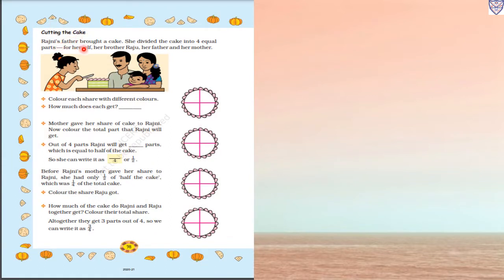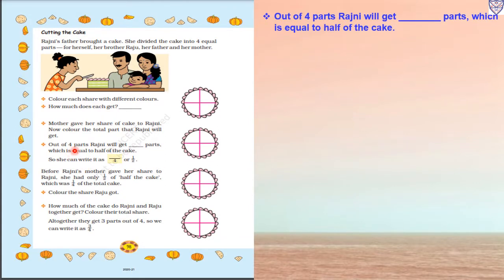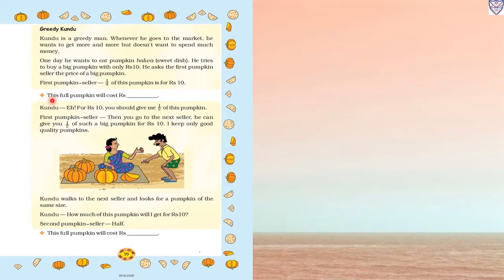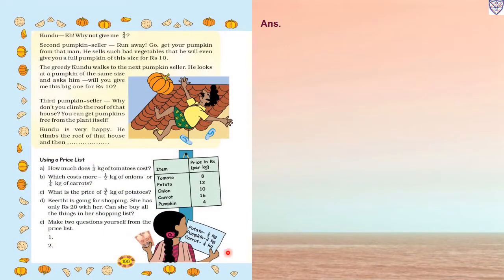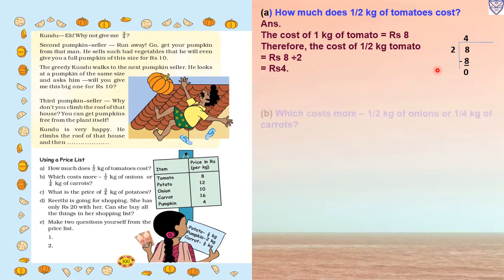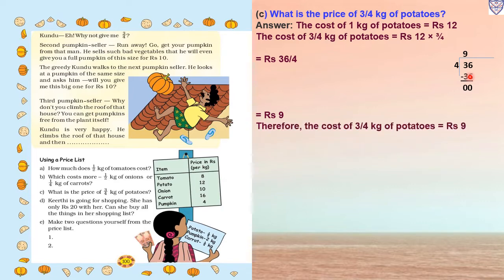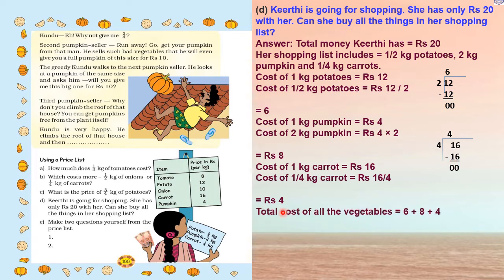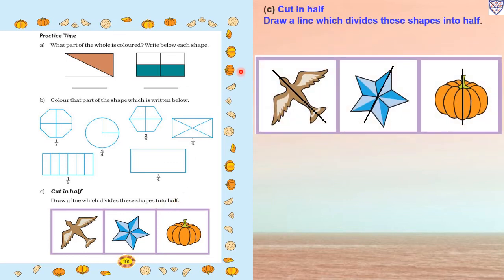L-9 Halves and Quarters page no 98 to 101